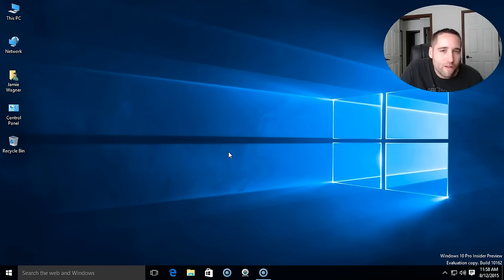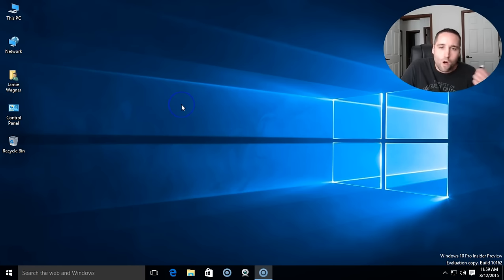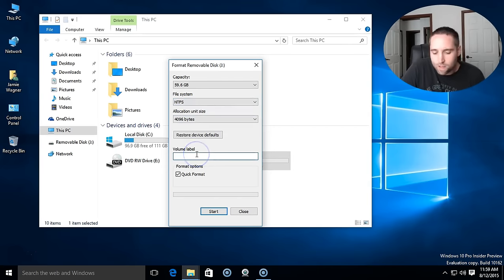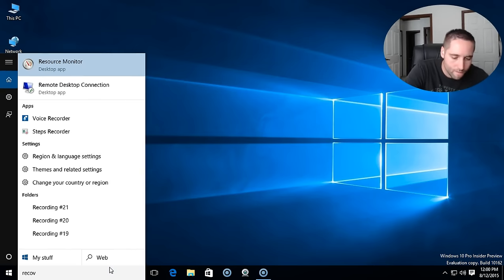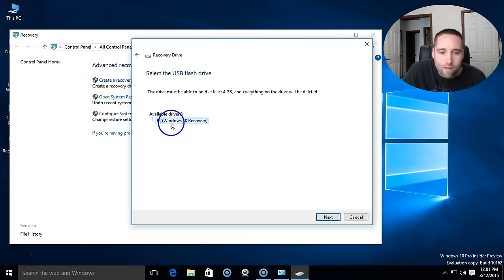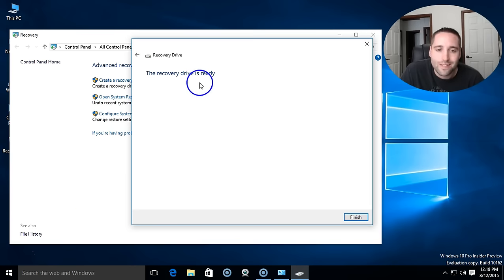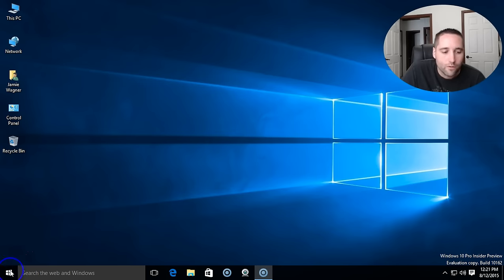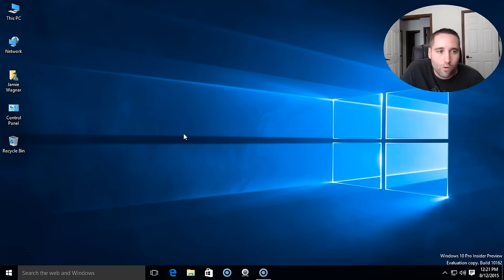How To Create A Recovery USB Flash Drive Windows 10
Creat a recovery disk/drive to troubleshoot problems when your windows 10 pc can't start. Tutorial windows10.